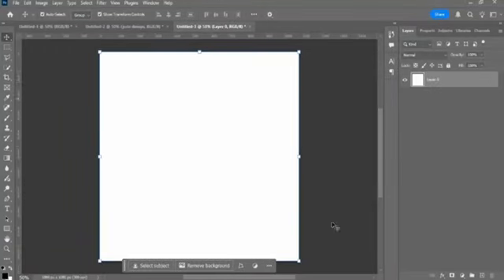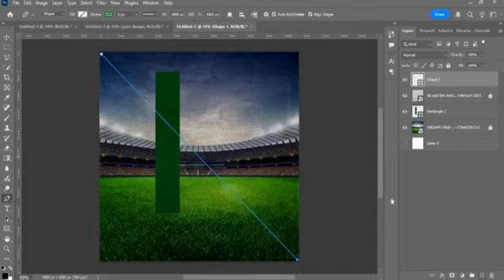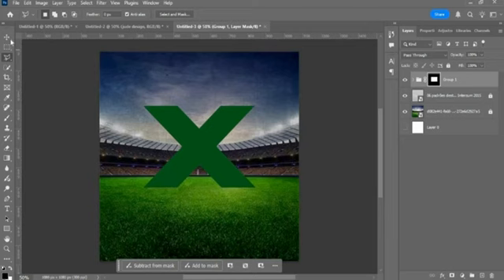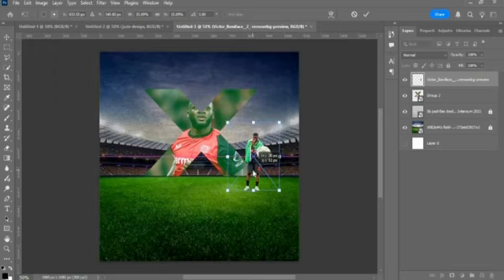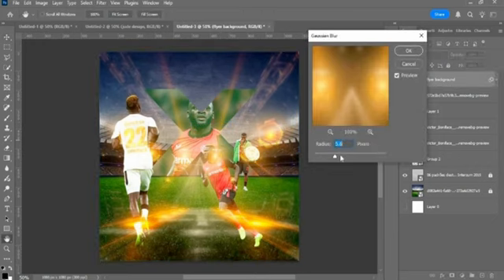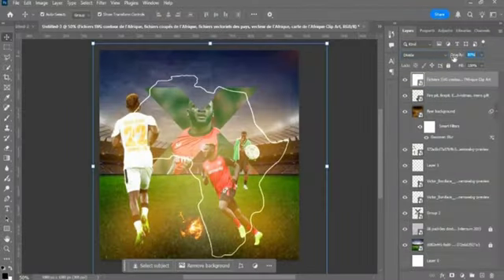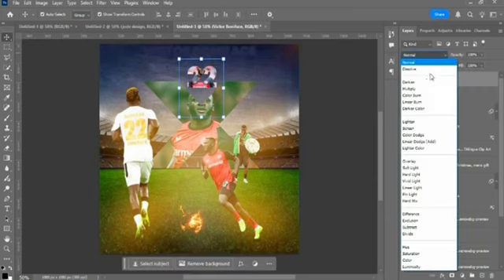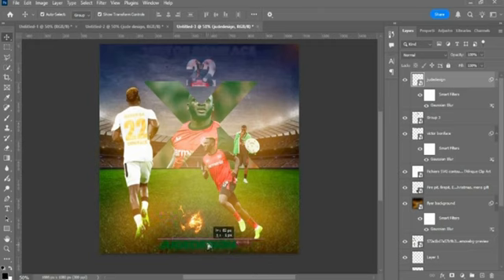Creating VICTOR BONIFACE design on photoshop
STEP BY STEP ON HOW TO CREATE THIS AMAZING DESIGN ON PHOTOSHOP,
PSD FILE IS AVAILABLE FOR FREE ON BEHANCE